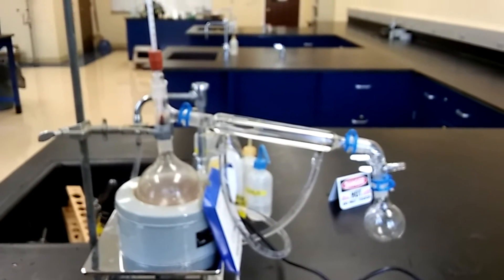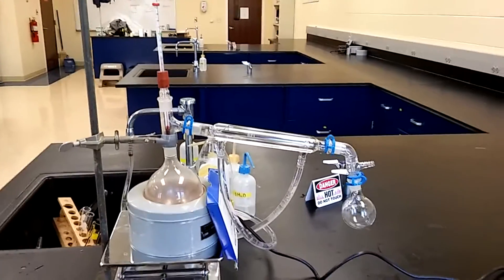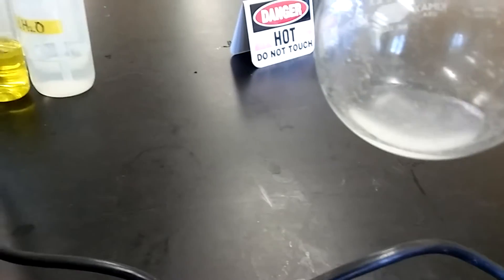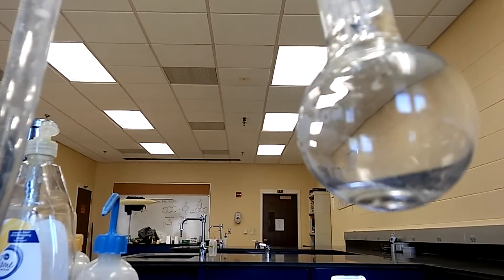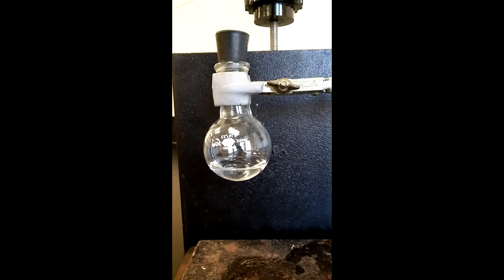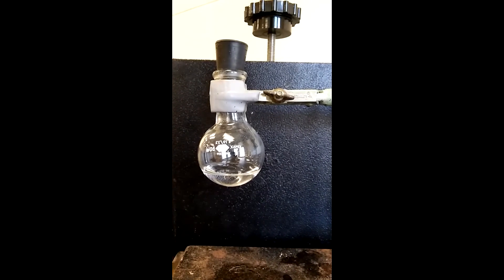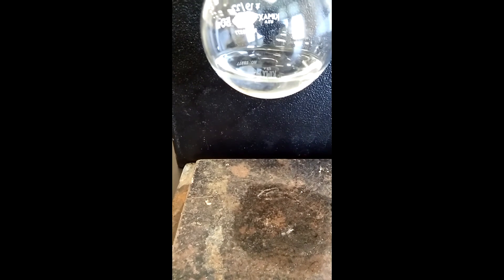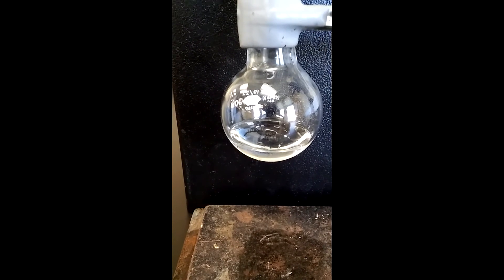Synthesis of n butyl acetate (week2, part 1/1)